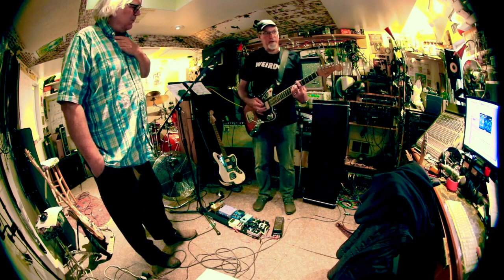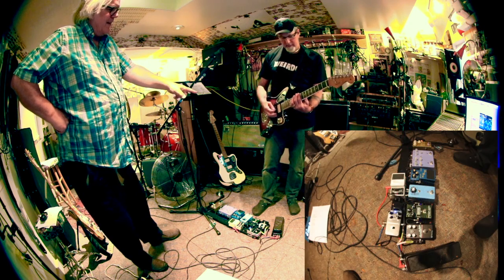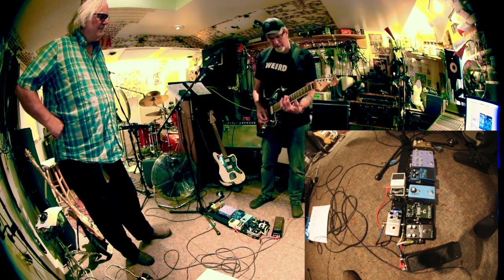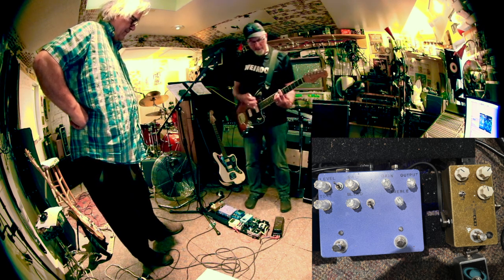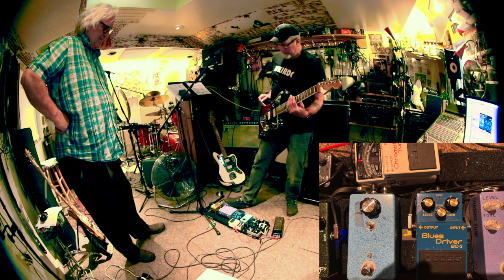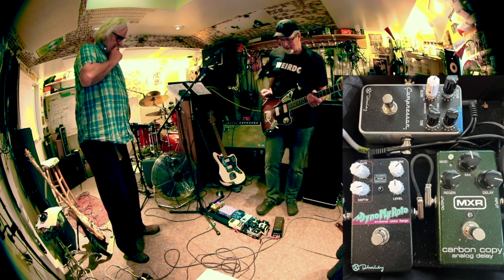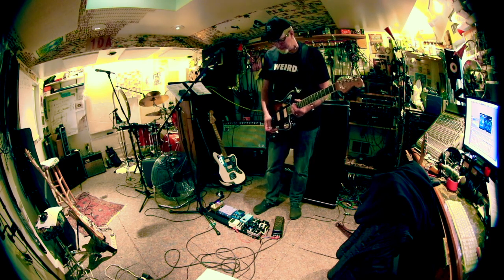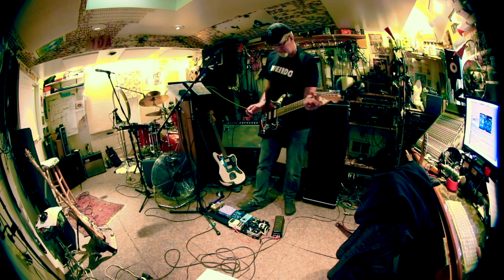Rig Rundown: David Ehrich of STUDENT NURSE takes us through his guitar sounds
Dave likes to change it up, so this is April 2024. :)